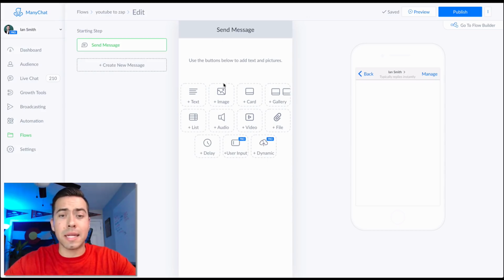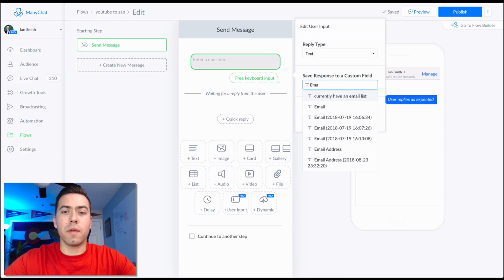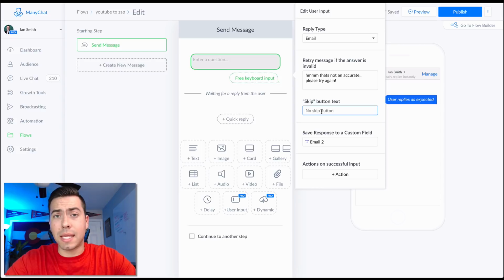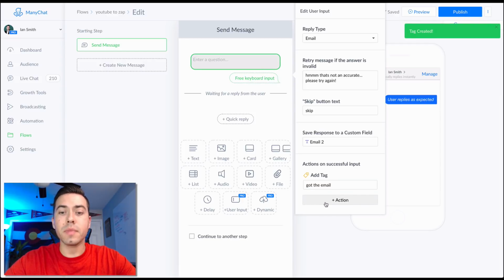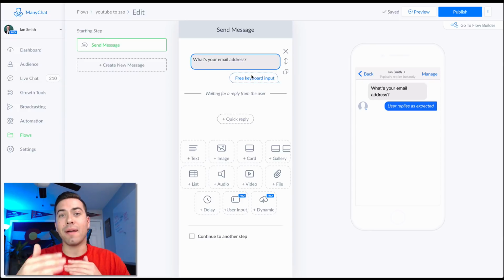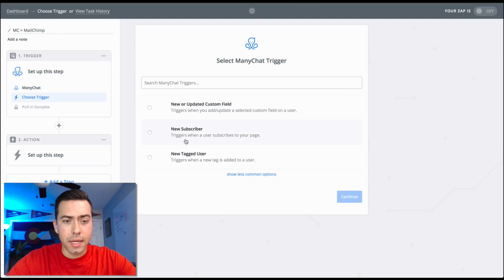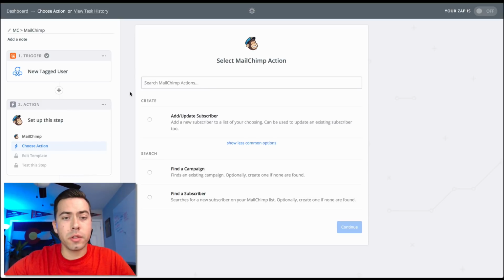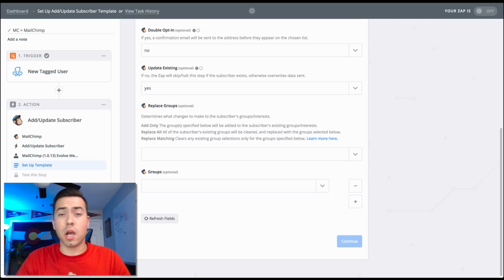ManyChat & Zapier: How To Connect Them And Get Emails To MailChimp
In this video, you'll learn how to get the emails you collect in ManyChat over to your email software or CRM account using Zapier.